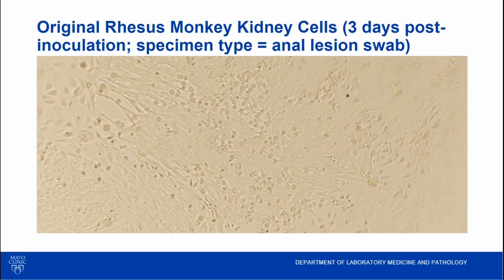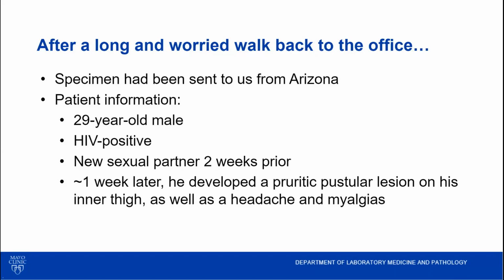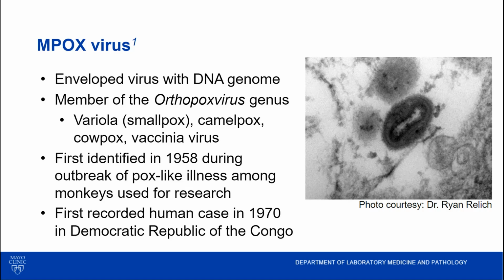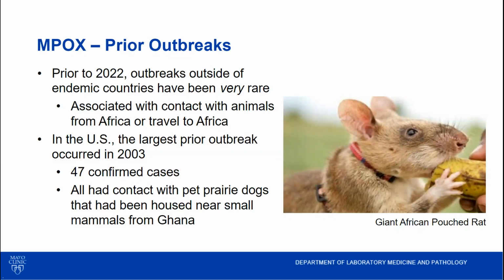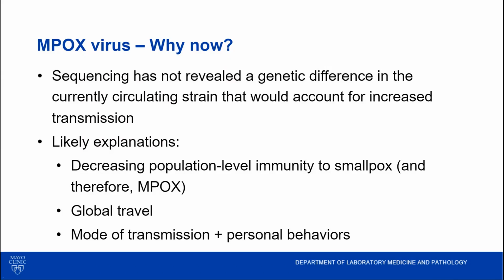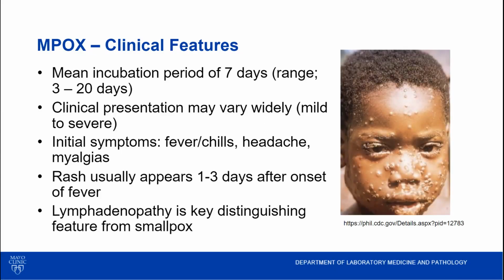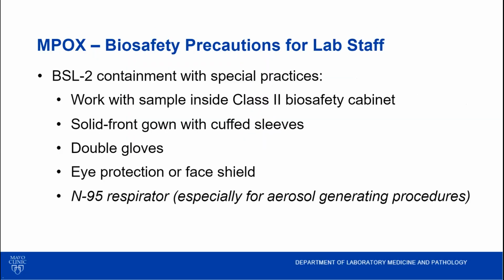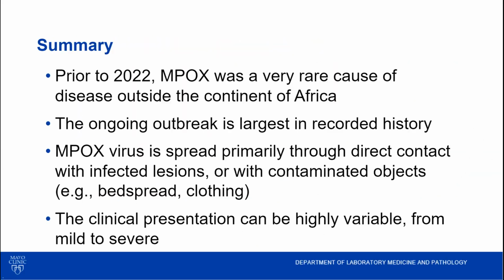Monkeypox Epidemiology, Clinical Features, and Diagnostic Testing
Bio:
Dr. Matt Binnicker is the Director of Clinical Virology and Vice Chair of Practice in the Department of Laboratory Medicine and Pathology at Mayo Clinic. Dr. Binnicker completed his fellowship in Clinical Microbiology at Mayo Clinic and holds the academic rank of Professor of Laboratory Medicine and Pathology. He recently completed a two year term as President of the Pan American Society for Clinical Virology. Dr. Binnicker’s lab was one of the first clinical laboratories in the United States to offer COVID-19 testing, and his lab is one of 5 reference labs invited by the Department of Health and Human Services to expand monkeypox testing in the U.S.

Title: Monkeypox: Epidemiology, Clinical Features, and Diagnostic Testing

Learning objective:
Describe the epidemiology of monkeypox virus and typical routes of transmission
Review the various clinical presentations of monkeypox
Highlight the laboratory methods used to support a diagnosis of monkeypox virus infection

Abstract:
Prior to 2022, monkeypox virus was a rare cause of disease in humans with most cases being associated with travel to the continent of Africa or contact with animals from Africa. However, monkeypox is currently causing the largest outbreak in recorded history, with nearly 80,000 confirmed cases worldwide. In this presentation, the epidemiology of monkeypox virus will be discussed, including a review of prior outbreaks and key routes of transmission. In addition, the clinical features of monkeypox virus disease will be highlighted, with emphasis on how the variety in disease manifestations may contribute to ongoing transmission. Finally, participants will learn about the laboratory methods that should be used to help establish a diagnosis of monkeypox virus infection.